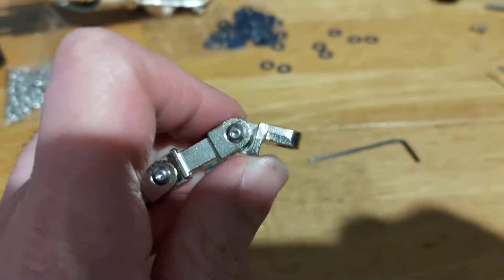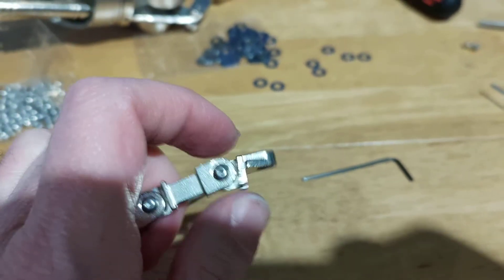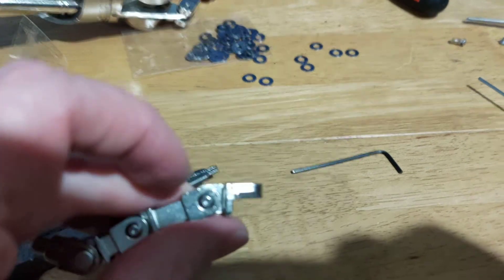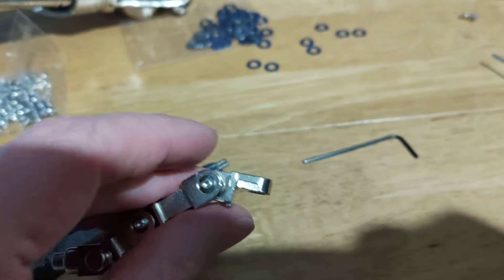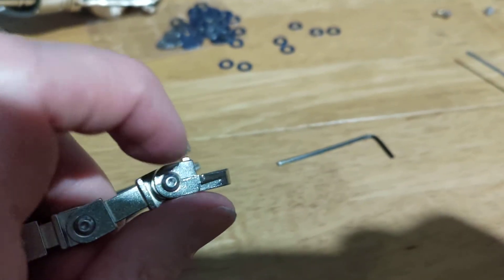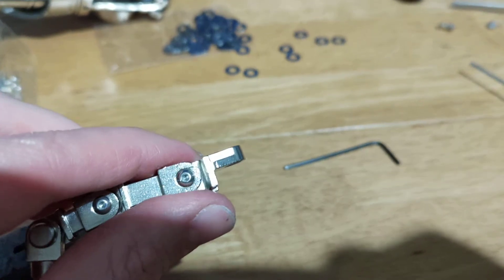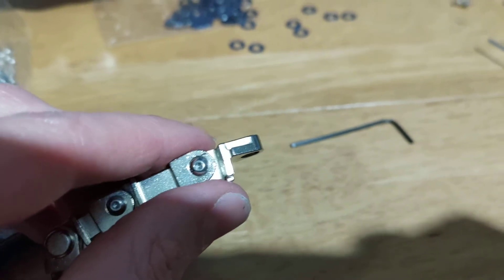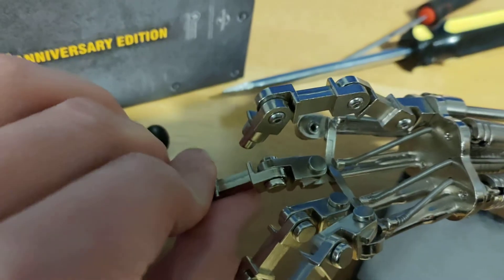Terminator Finger Progress II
Yes the sequel! I finally worked out a way to basically force the central double ended part to stay still using some really thin pliers, so was able to FINALLY unscrew the screw, but with the glue inside this joint was NOT reusable, sadly.